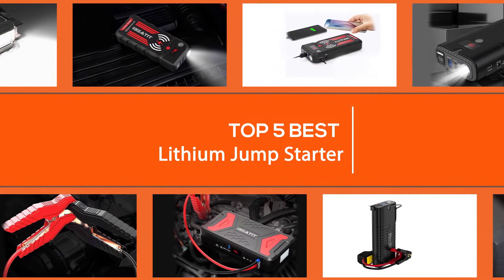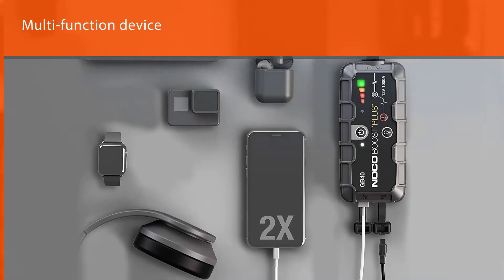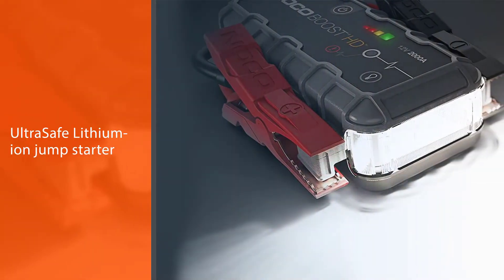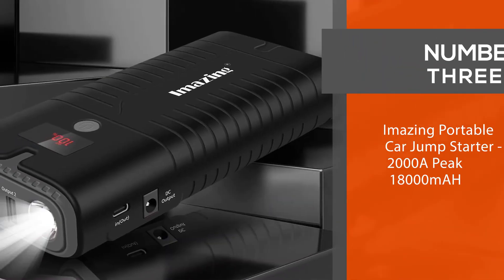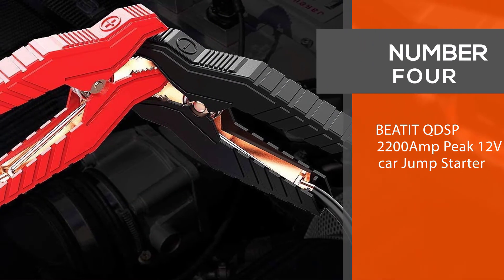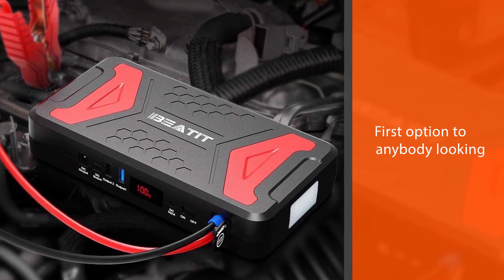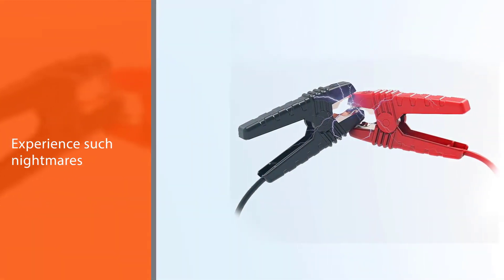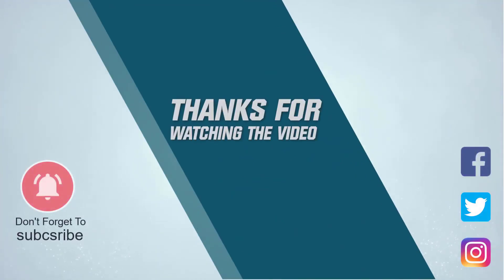5 Best Lithium Jump Starters for Diesel/Trucks/Cars & Batteries [Review 2024] - Car Jump Starter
Best Lithium Jump Starter featured in this Video:
NO. 1. NOCO Boost Plus UltraSafe Lithium Jump Starter
NO. 2. NOCO Boost HD GB70 12-Volt UltraSafe Lithium Jump Starter
NO. 3. Imazing Portable Car Jump Starter
NO. 4. BEATIT QDSP 2200Amp Peak 12V car Jump Starter
NO. 5. Beatit BT-G18 Portable Car Jump Starter

🕝Timestamps🕝
00:08 - Top 5 Best Lithium Jump Starter
00:15 - NOCO Boost Plus GB40 1000 Amp 12-Volt UltraSafe Lithium Jump Starter
01:06 - NOCO Boost HD GB70 2000 Amp 12-Volt UltraSafe Lithium Jump Starter
01:56 - Imazing Portable Car Jump Starter - 2000A Peak 18000mAH
02:36 - BEATIT QDSP 2200Amp Peak 12V car Jump Starter
03:24 - Beatit BT-G18 2000A Peak 21000mAh 12V Portable Car Jump Starter

What Is a Best Lithium Jump Starter?
Portable lithium-ion jump starters are small battery packs with jumper cables that can be conveniently placed in your toolbox or sometimes even the glove box of your car. When the need arises, you can use it to jump-start your car. If you are interested in a lithium-ion jump starter, that's a smart choice.

What is the Best Best Lithium Jump Starter?
If you are looking for the Best Lithium Jump Starter, then you are in the right place. Because we are here to help you pick the best product available in the market. The Autos Square team strives to collect as much information as possible, read tons of reviews from actual users, and rank the products based on different factors like quality, value for the price, the reputation of the manufacturers, etc. Please let us know if you have something in your mind in the comment section.